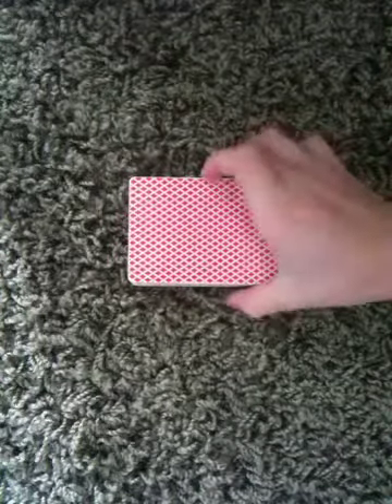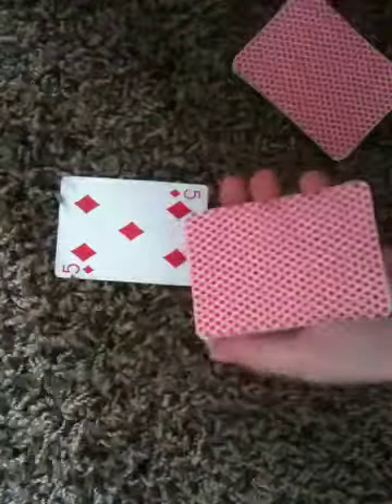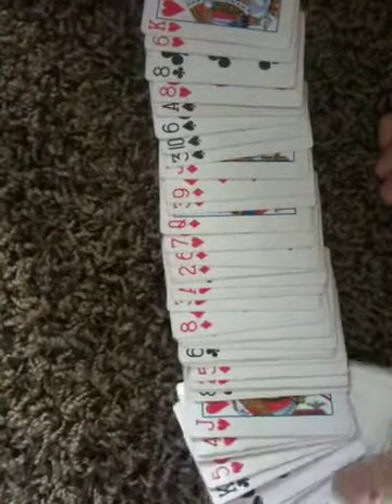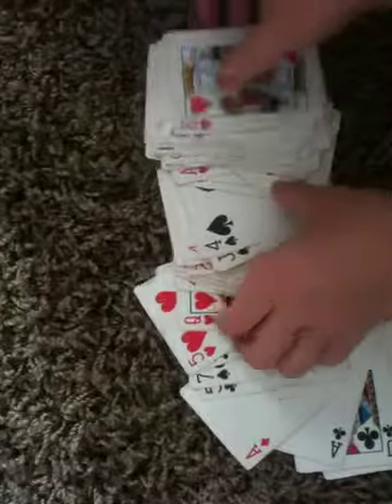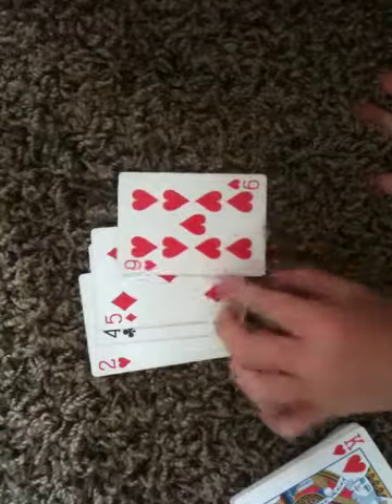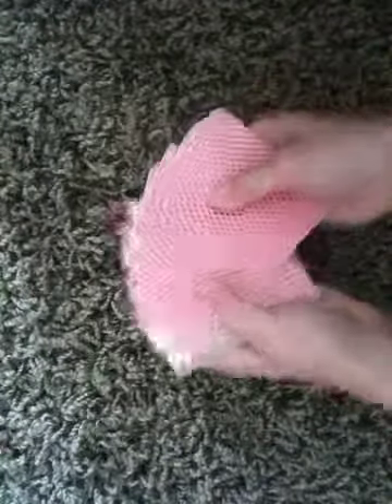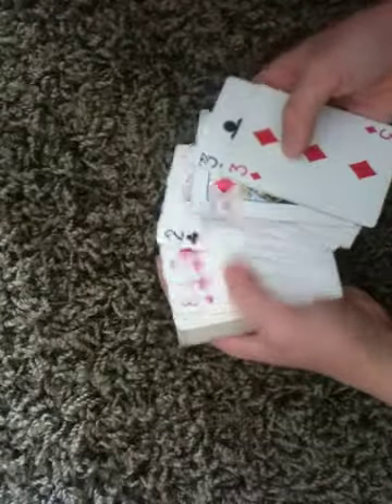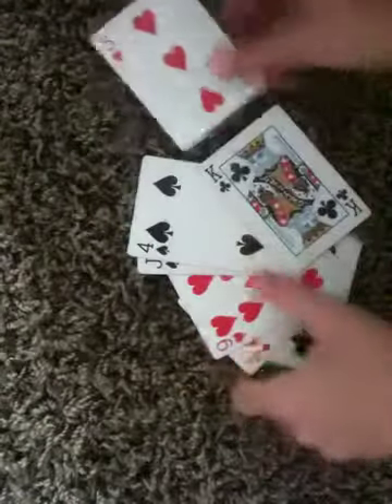Seek And Find Card Trick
You select a card, I find it. It's as easy as that.